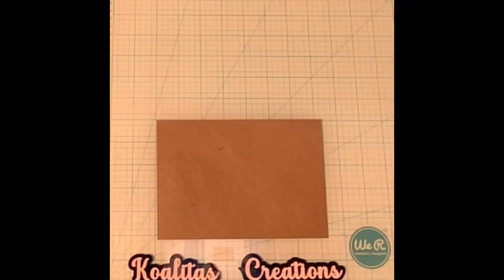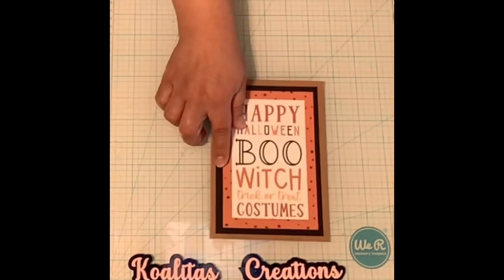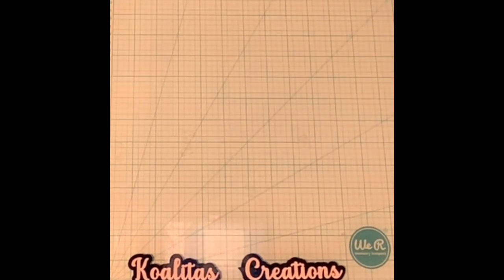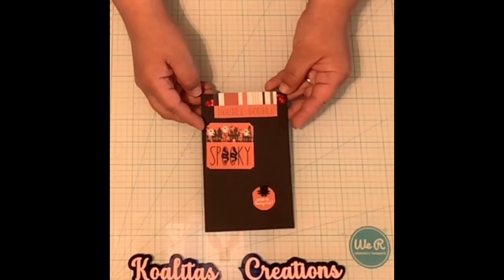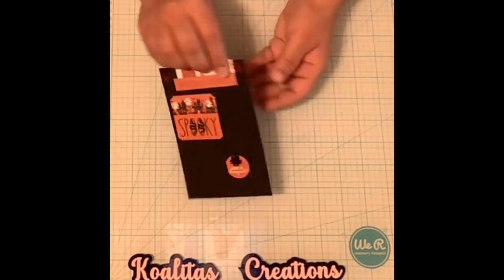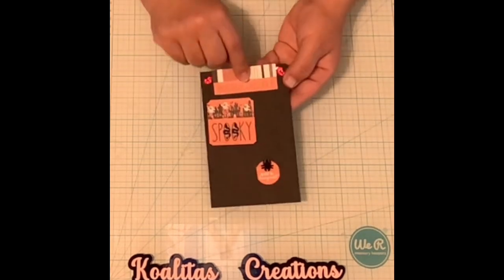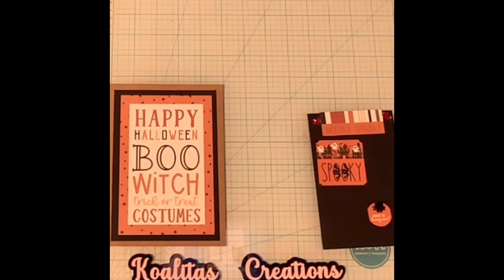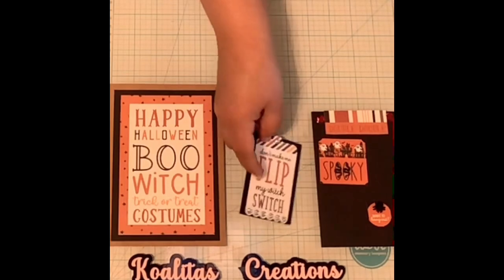VR for Toni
Toni @tonismagicalartsandcrafts is having a Birthday Challenge Giveaway! Check out her video below